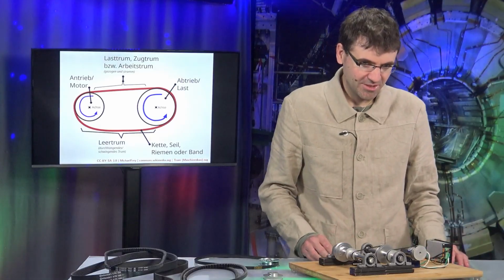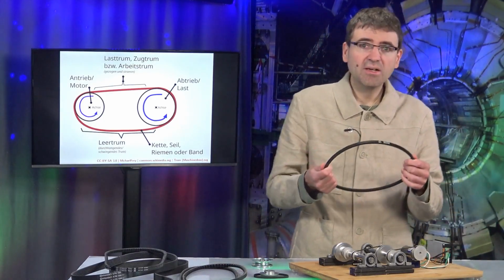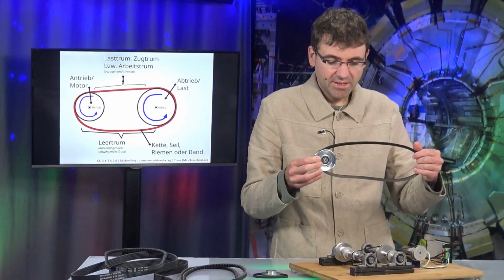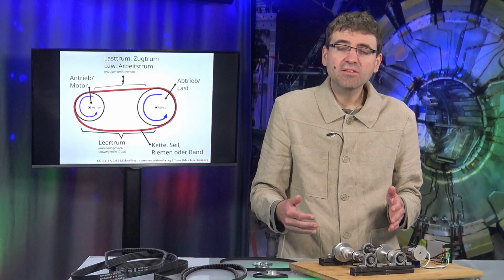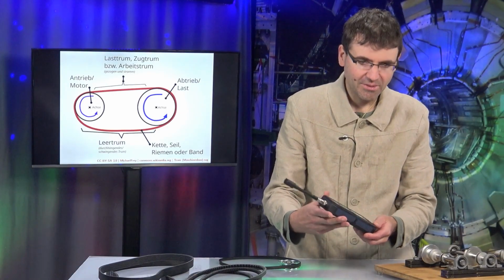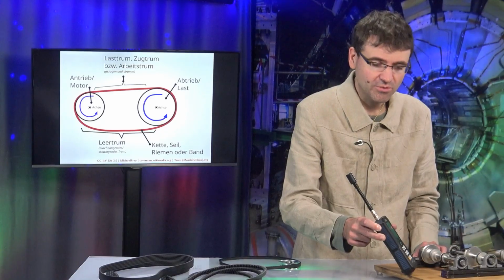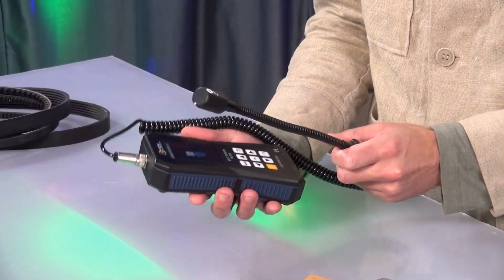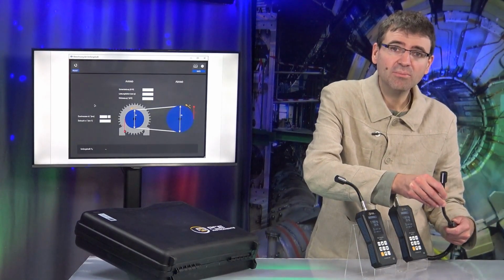Measuring Belt Tension Correctly | PCE Instruments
Why is belt tension so important? This video focuses on the heart of many drive systems: the belt drive. Incorrect tension can lead to either bearing damage (if too tight) or slippage and a loss of power (if too loose). Today, Thomas Rudolph demonstrates how to measure tension professionally and what really matters in practice.

Measuring devices featured in the test: Thomas Rudolph takes a close look at two professional devices from PCE Instruments:

PCE-BTM 2000A: The precise measuring device for determining belt tension in Newtons (N) or the belt frequency in Hertz (Hz).

PCE-BTM 2000L: The version with a flexible gooseneck sensor—ideal for hard-to-reach areas.

In this video:
✔ Basics: What are loaded and unloaded pitches?
✔ Step-by-step measurement instructions
✔ Comparison of the PCE-BTM series: Which device is the right choice?